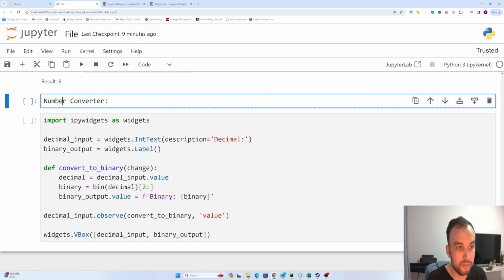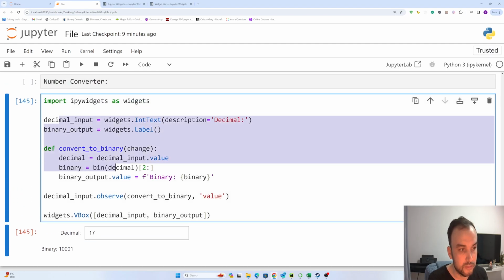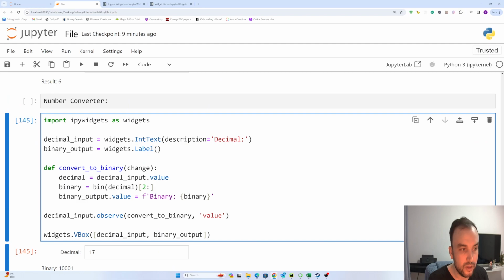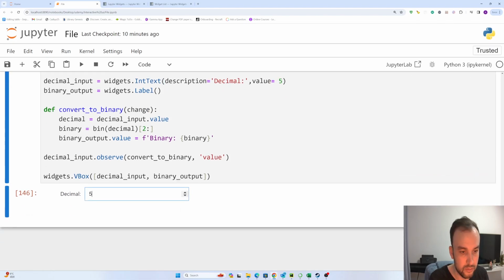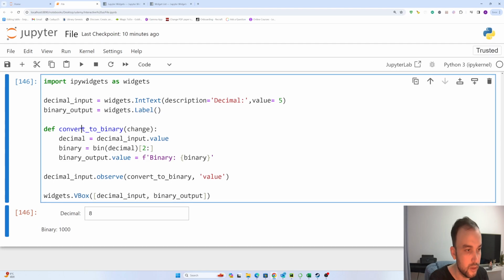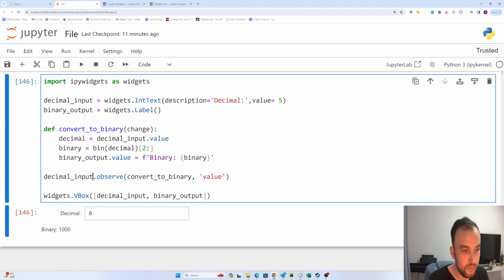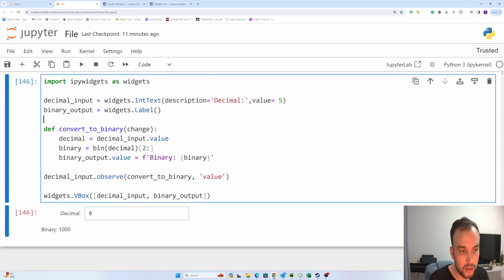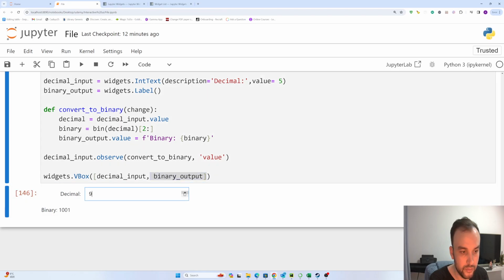Interactive Data Visualization with ipywidgets: Number Converter